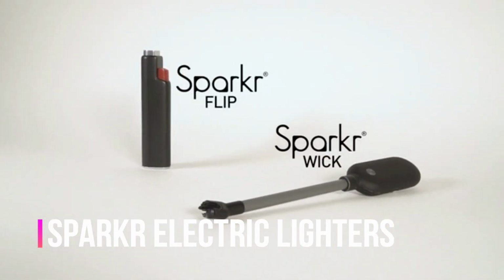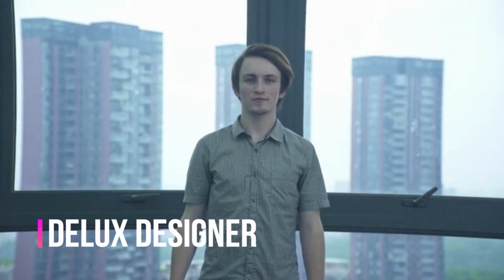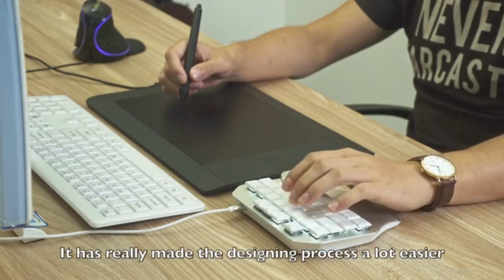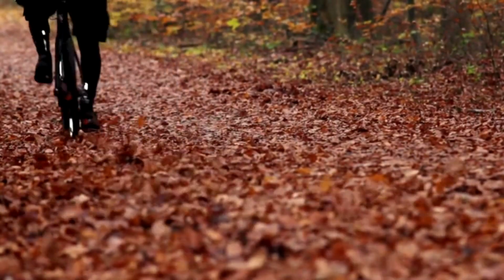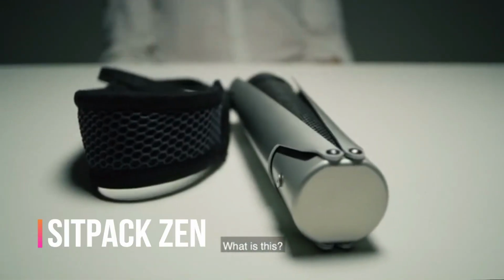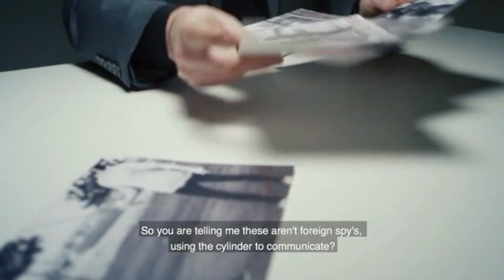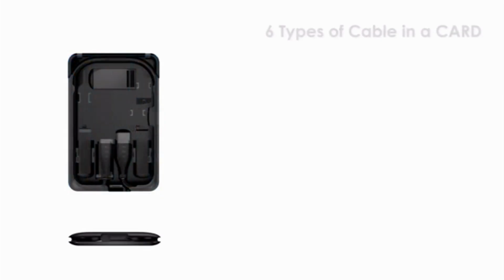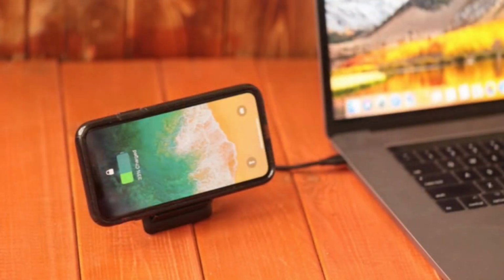6 Mind Blowing Smart Gadgets You Must Have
6 Mind Blowing Smart Gadgets You Must Have

3COIL - World's smallest folding scalpel blade multi-tool

Windproof, USB rechargeable electric lighters that give you the flexibility to light up anything, anywhere, in any direction.

Customizable shortcut keys, command sequences and multifunctional dial. Increase efficiency of designers by 80%

FLECTR 360 - the ultimate bike reflector with 360° visibility

Portable & functional seating for perfect and stronger posture. It can be used for all your adventures, events and even at the office.

Kablecard is for people who carry multiple gadgets at once. It’s a credit card-sized case that has a charging cable and adapters for USB-A, USB-C, Lightning and Micro USB.

Amazon Family - 💸📦Amazon😄👌
Amazon Prime Discounted Monthly Offering - 💸📦Amazon😄👌
Audible Romance - 💸📦Amazon😄👌